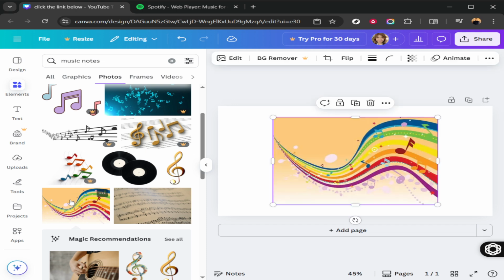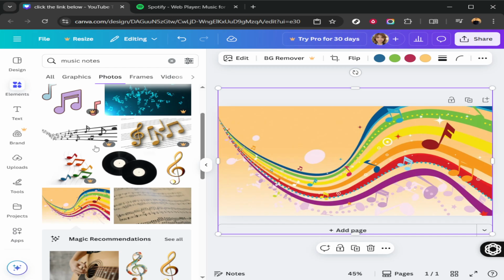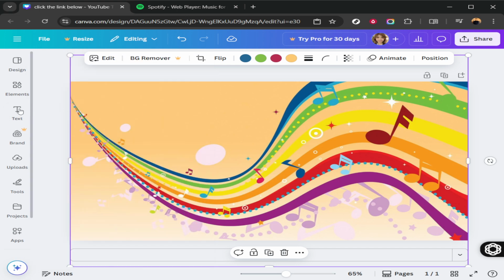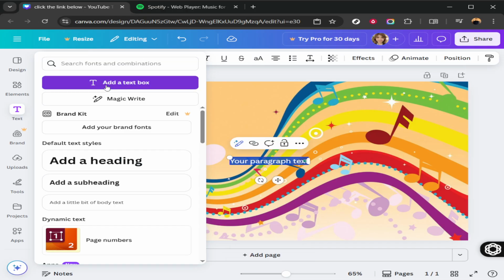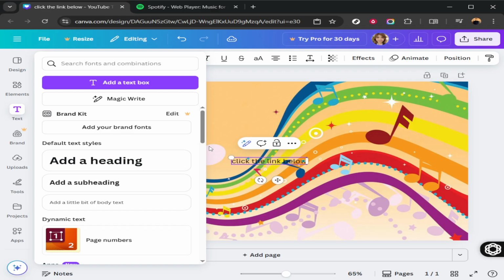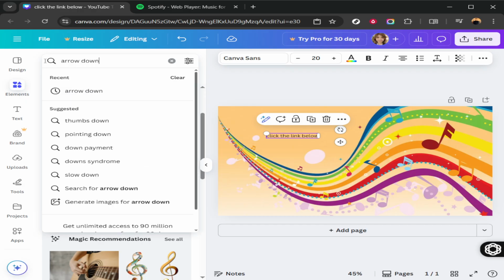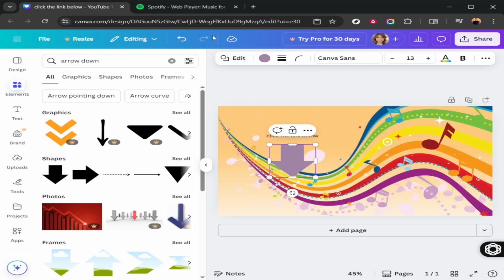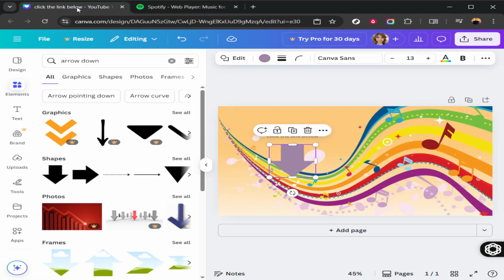How to Add Spotify Music to Canva Presentation Full 2025 Guide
"How to Add Spotify Music to Your Canva Presentation – Full 2025 Guide"

"Canva Presentation with Spotify: How to Add Music (2025 Tutorial)"

"Add Spotify Songs to Canva Presentations Easily – 2025 Update"